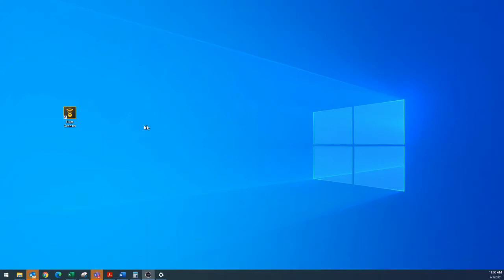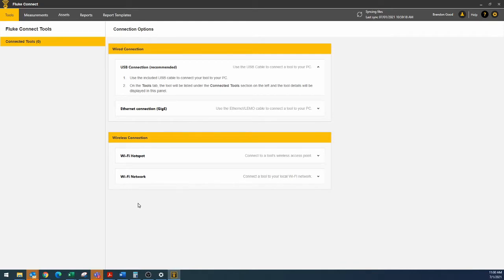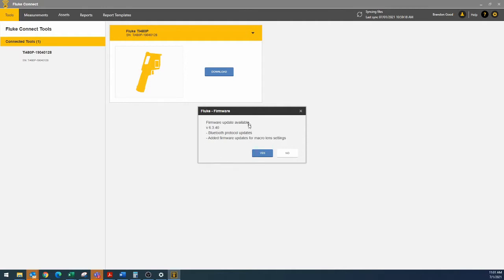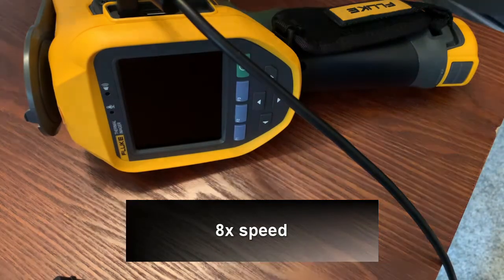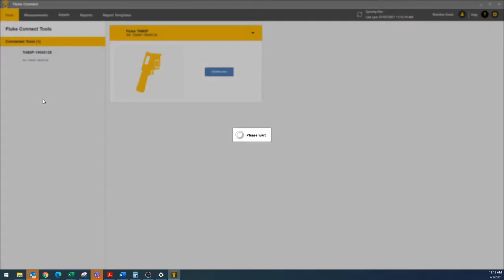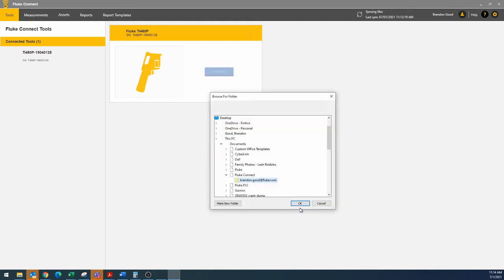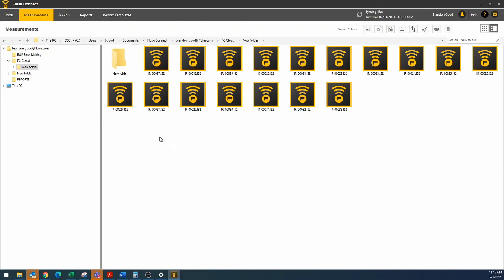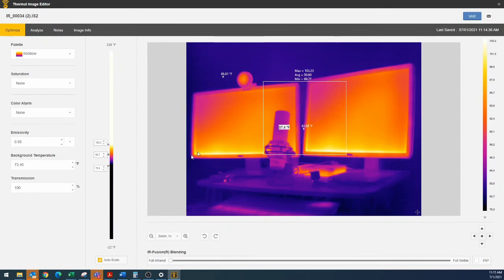01 - Method 1 - USB cable and firmware update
Fluke thermal imager image download via USB Cable

Amazon Store for all Fluke Thermal Imagers